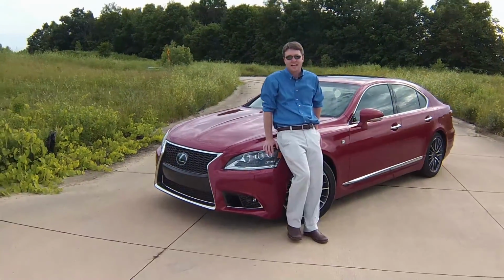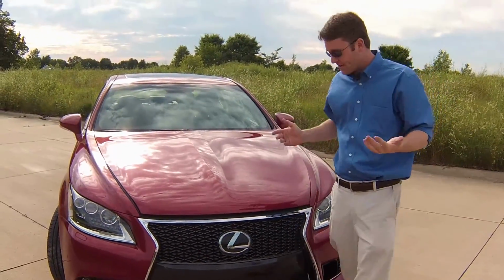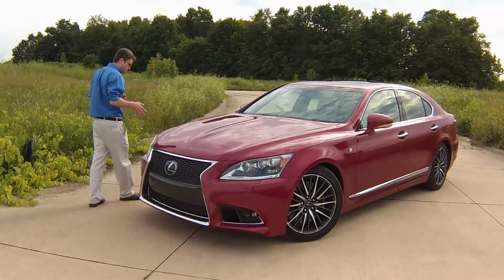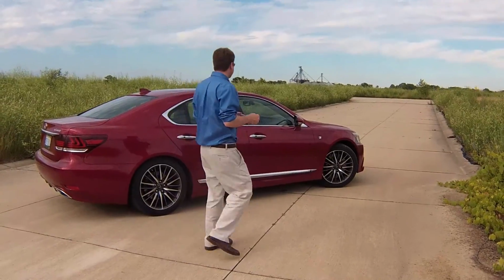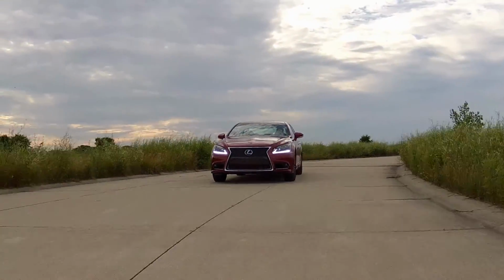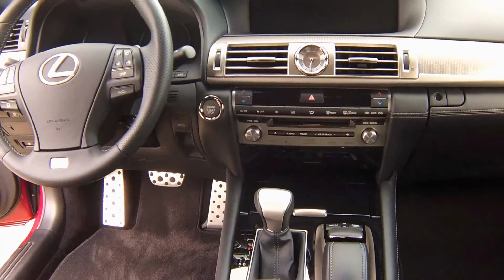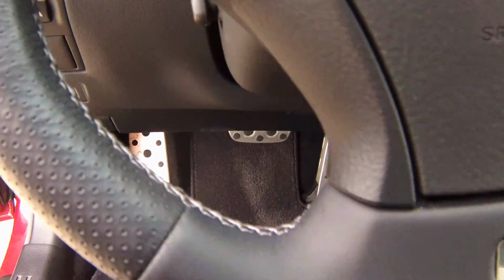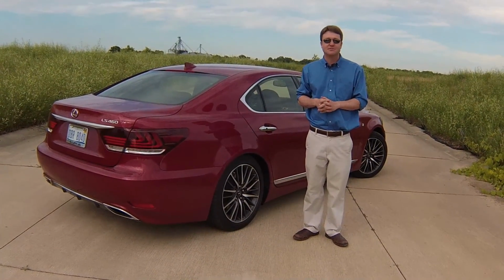2014 Lexus LS 460 F Sport: Oil and Water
We're fans of the philosophy behind the Lexus F-Sport properties, but in this one particular case we aren't sure they've pulled it off. Much like blending oil and water, mixing comfort and sport is tricky business. The two elements aren't soluble. What Lexus has done here is taken their comfortable flagship sedan and half heartedly made it "sporty" via an expensive suspension tuning and appearance package. The result: a less comfortable ride that only minimally improves cornering characteristics. Add to that an aging platform with bottom of the class interior materials and we are sorry to say you might want to shop around a bit. On the other hand, give respect where respect is due; the LS 460 F Sport is a large rear drive sedan powered by a V8. Those are getting harder and harder to come by.